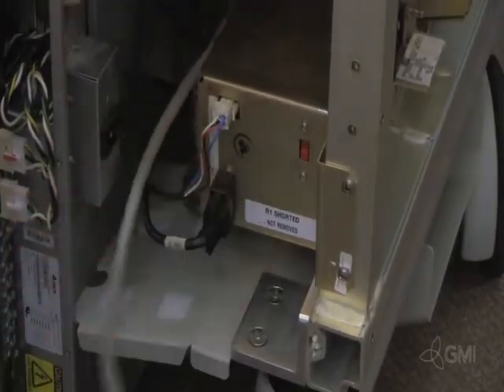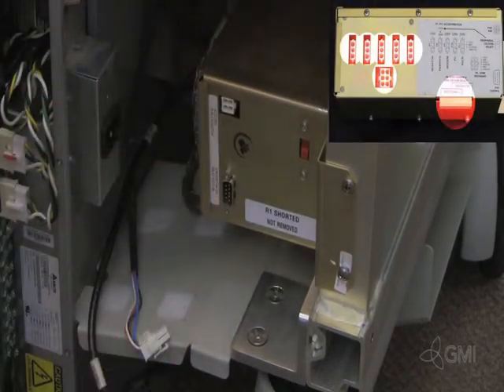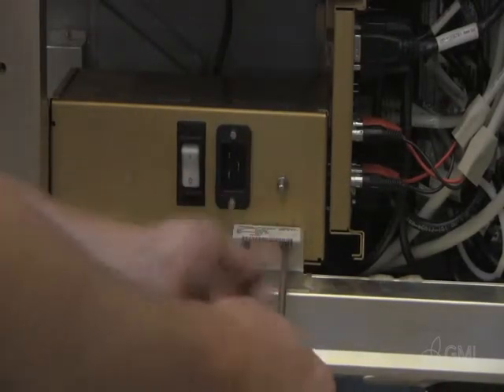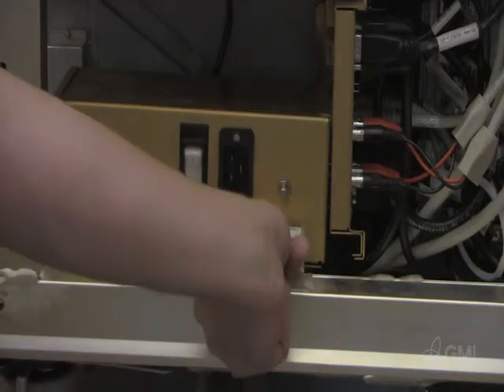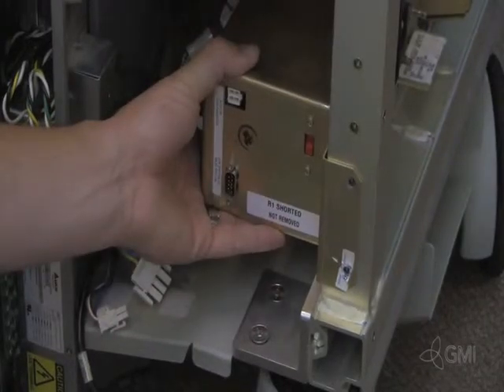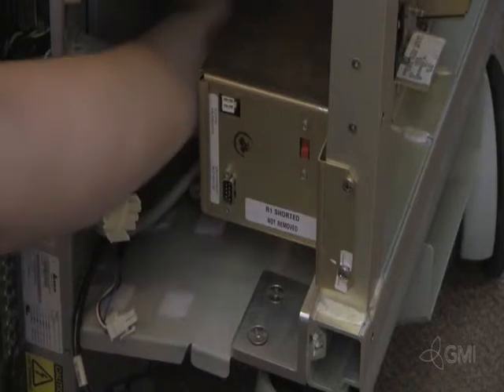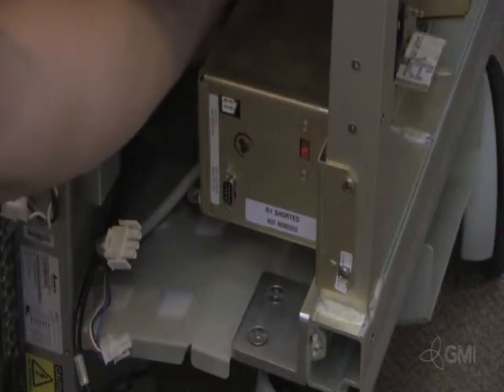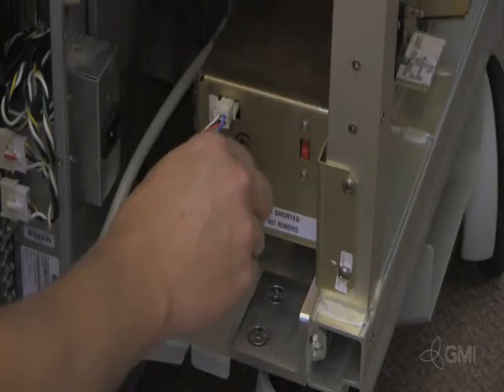Logiq 9 AC Control Replacement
Instructions for replacing the AC Control module on the GE Logiq 9 Ultrasound system.